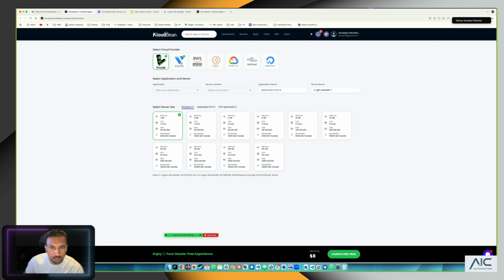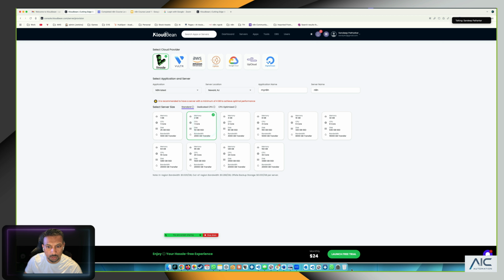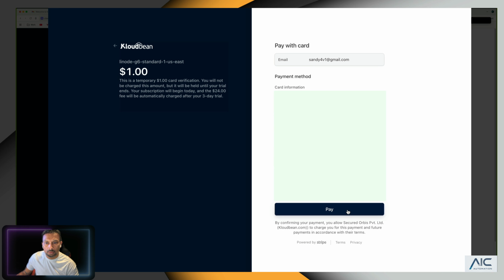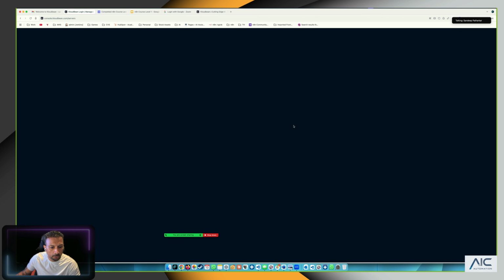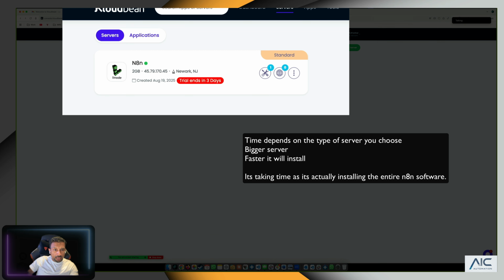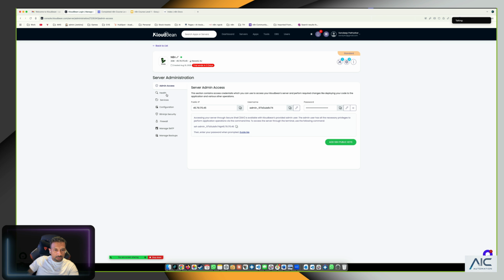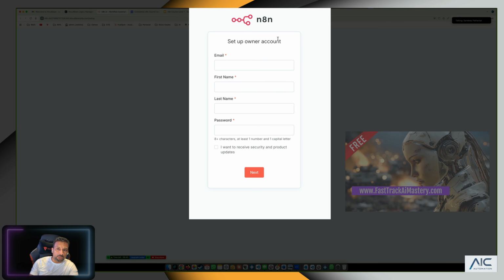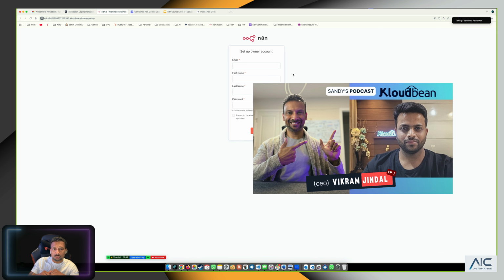n8n Course : 2.3 n8n VPS Setup on Kloudbean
🎓 Free AI Worshops and Trainings (Personal / Enterprise)

⌛ TIMESTAMPS
0:00 Intro
0:07 Kloudbean Signup
1:05 Kloudbean Dashboard
1:45 Selecting a provider and a Server
3:00 Server Creation
3:45 n8n tool